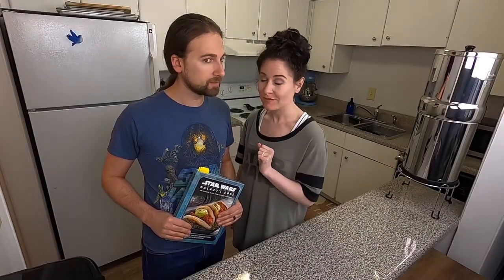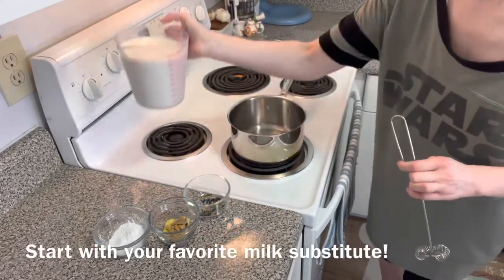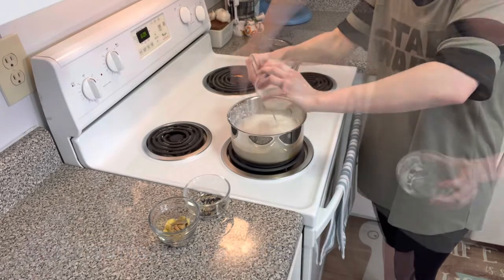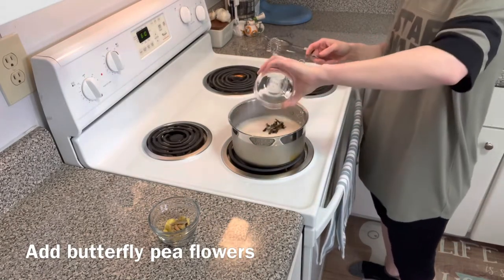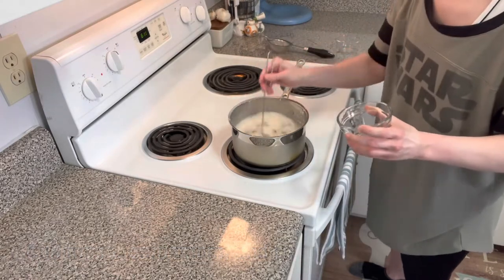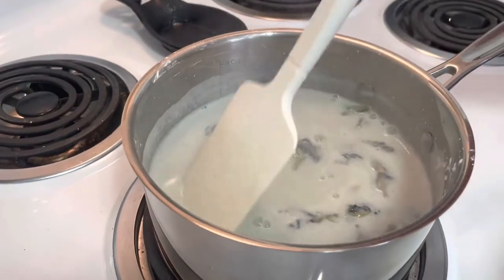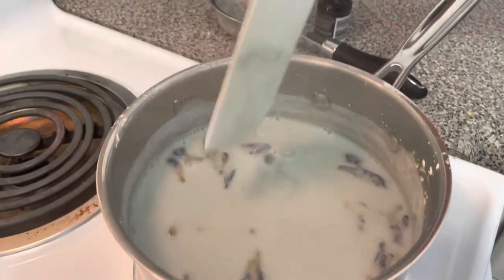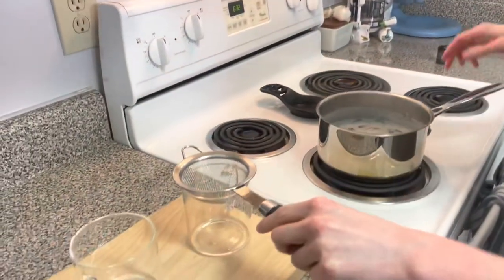Arbor North Presents: Star Wars Inspired Cooking (Episode III: Bantha Chai)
Join Arbor North for this mini series of Star Wars inspired food! In this episode, AC makes Bantha Chai from the “Star Wars: Galaxy's Edge: The Official Black Spire Outpost Cookbook”! Why? Because “Blue or Blue Not, there is no Chai” without BANTHAS!

for live show dates, music, and more!